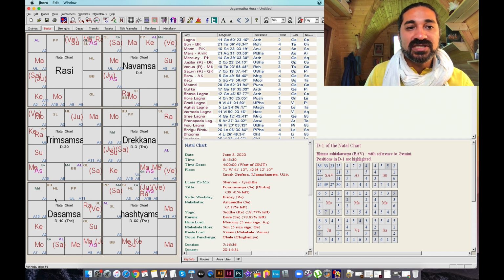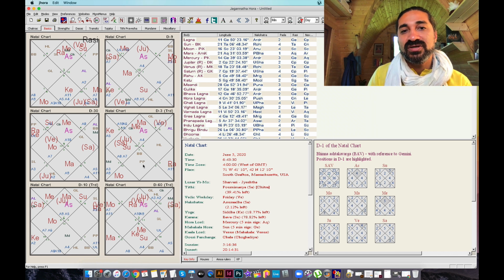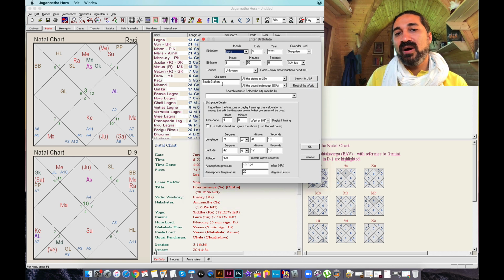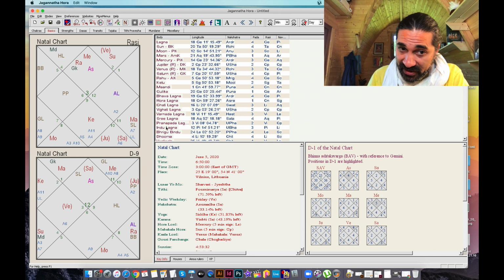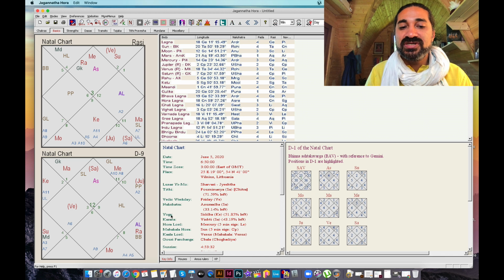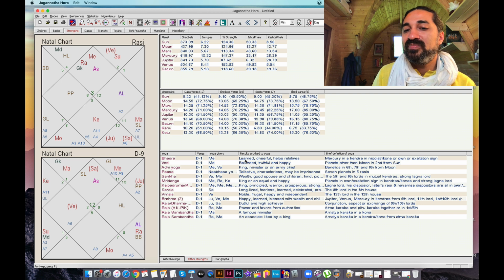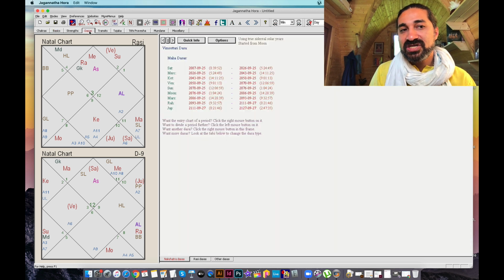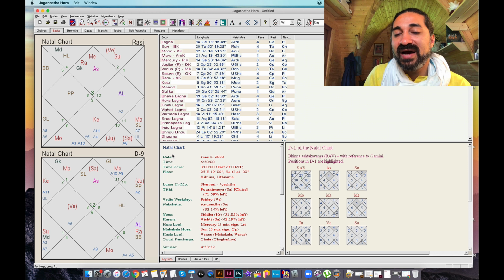Jagannatha Hora settings Tutorial | Display North Indian Chart | Save Default settings | Vasanta Das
This is a quick tutorial on how to use and configure the Jagannatha Hora Software for beginners. It teaches you how to configure the visual settings so you can get the North Indian chart displayed on screen, how to only show 2 divisional charts (rash and Navamsa D-9) instead of packed chart mode. How to change the colours of the interphase, the size of the fonts and how to save the changes so you can have a preset every time you open the program.

Experience Personal Clarity through the Power of Vedic Astrology.

My Name is Vasanta Das, and I Script, Film and Edit everything in this channel. It has been my good fortune through this life to be able to help people from all walks of life to Know themselves, and in this way MAKE BETTER CHOICES.

HOW CAN VEDIC ASTROLOGY HELP YOU?

Human life can be confusing and challenging. Everyone everywhere is searching for the experience of sustainable happiness. The problem is: we are all UNIQUE so happiness is different for everyone. If you are looking for clarity you are in the right place.

 I am here to help you:
1) Understand YOURSELF. Answering WHO ARE YOU?
2) Reveal your PURPOSE. Answering WHY ARE YOU HERE?
3) Empower yourself with a personal life strategy so you can achieve success and personal fulfilment. Answering HOW to do it!

I can help you gain Clarity empowering you to CHOOSE from a place of personal Wisdom.

Vedic astrology is a wisdom tool from India, left behind by ancient seers that can allow you to clearly understand yourself, and empower you to fulfill your DESTINY.

About Jagannatha Hora and the Author of the Software (from the website)

This software was designed and written by P.V.R. Narasimha Rao. He is a software engineer and astrologer hailing from India and living near Boston, US. He has engineering degrees from IIT, Madras/Chennai and Rice University, Houston. He is also a Sanskrit scholar. He authored a textbook, many magazine articles and research articles and teaches astrology near Boston. You can read more about him here.

FeaturesTitle

In terms of the range of calculations available, technical depth and breadth, level of customisability of calculations and ease of use, Jagannatha Hora is unsurpassed by any contemporary Vedic astrology software package. If interested, please check out a nearly complete list of the features.